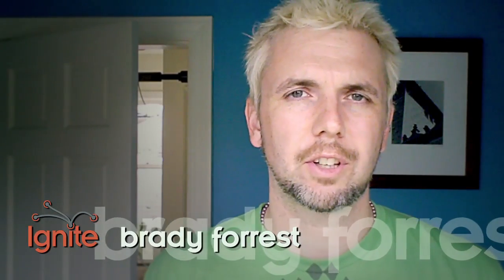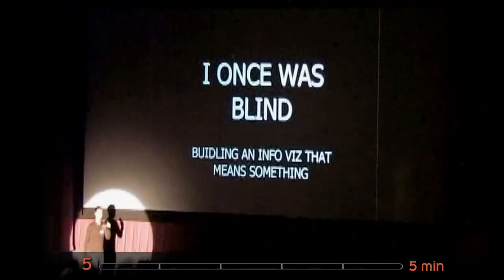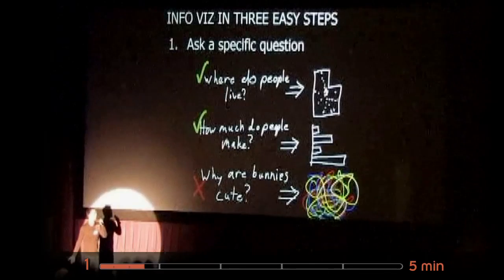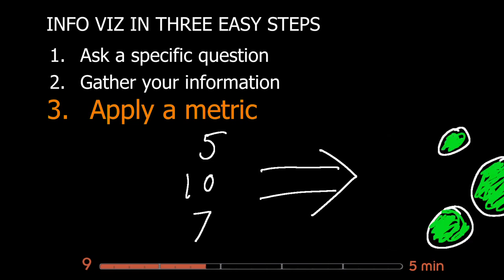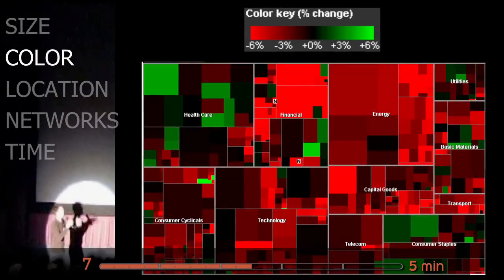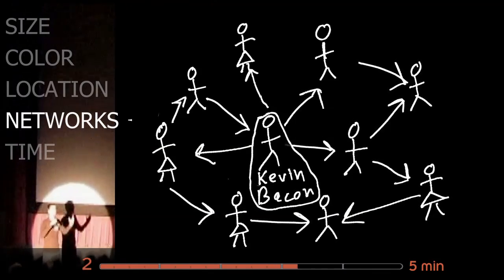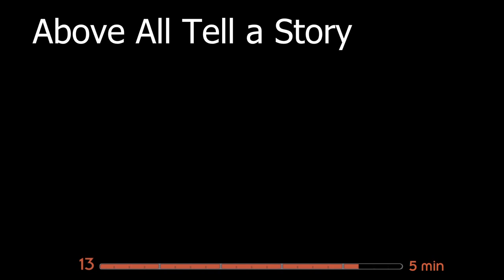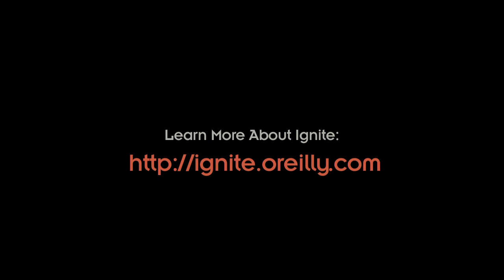EFFECTIVE INFORMATION VISUALIZATION by Matthias Shapiro - EP 31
We are swimming in data.  Too much to comprehend, at times.  Matthias Shapiro walks us through the visualization techniques that can be used to figure out what a data set is trying to tell us.  Filming by Davis Audio Visual in Salt Lake City, Utah.